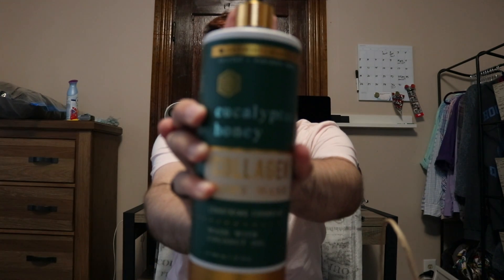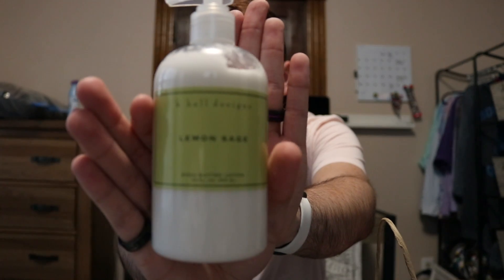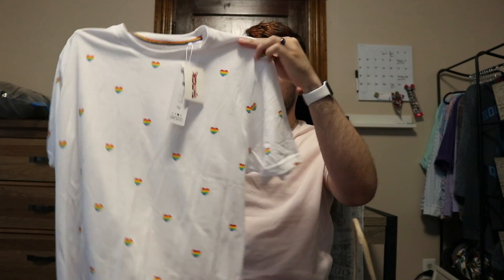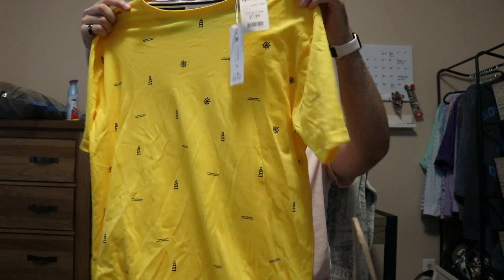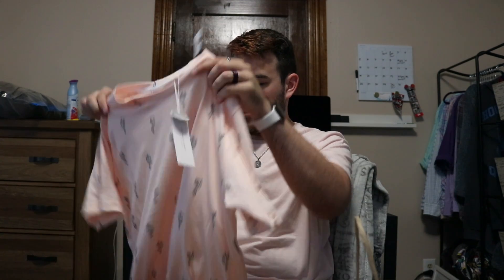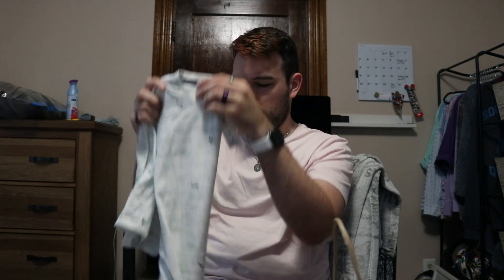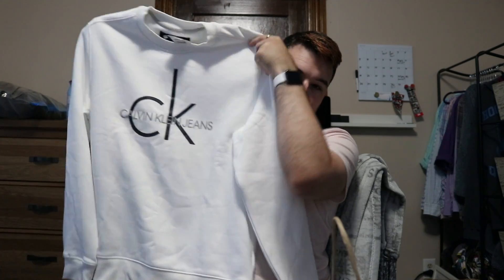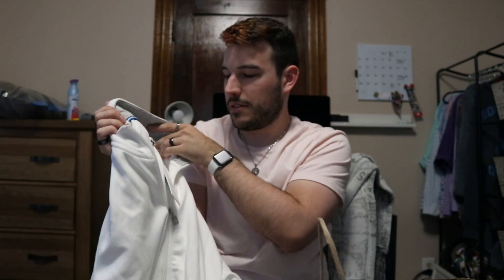TJ Maxx Haul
Was definitely naughty and went shopping, but I also donated some clothes as well lol

Cameras & Lens (Amazon links):

Canon EOS 80D

LOLYOUTUBEMUSICBECAUSECOPYRIGHTCLAIMSSUCK